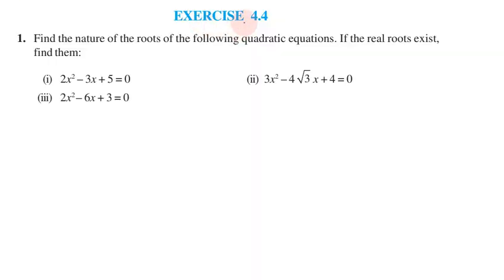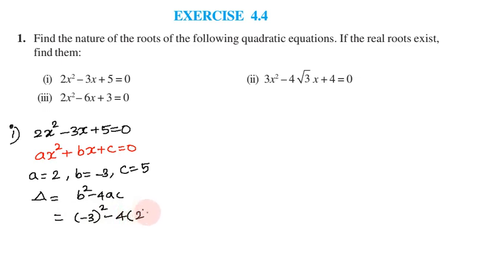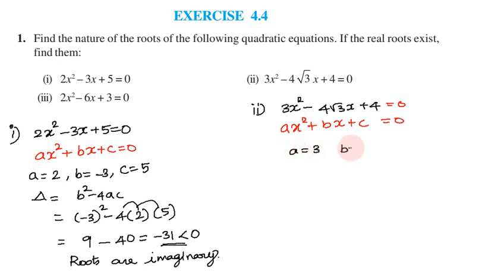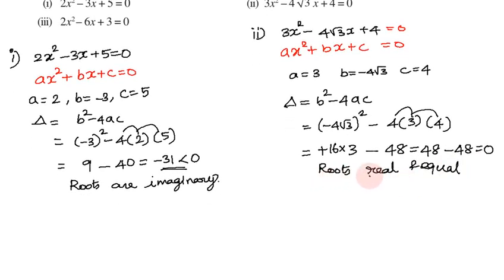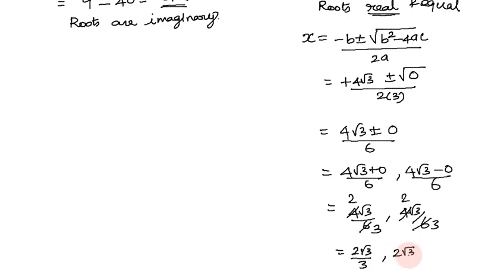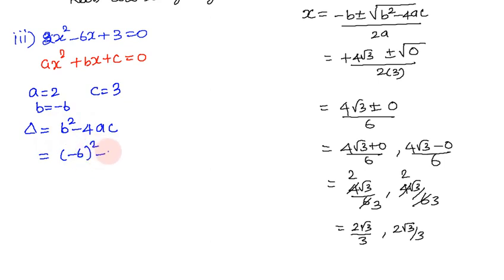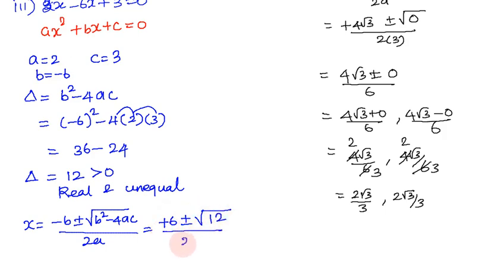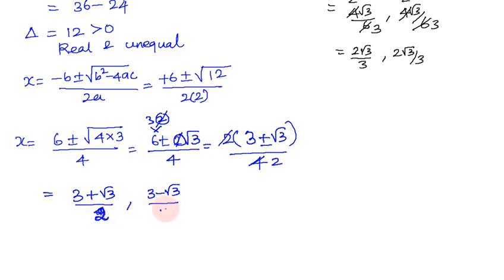Class 10, Maths, Exercise 4.4 Q. No. 1 in Tamil | Chapter 4 Quadratic Equations | CBSE